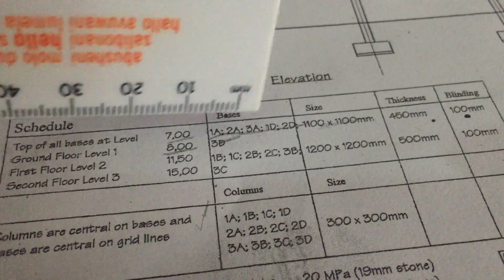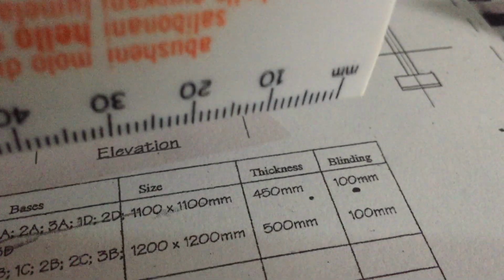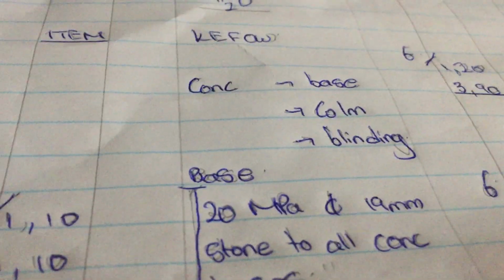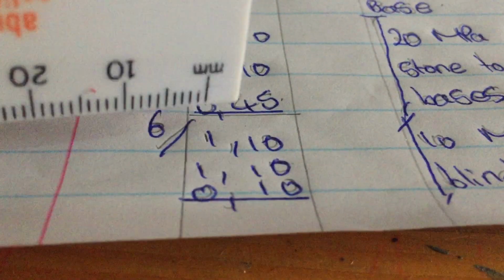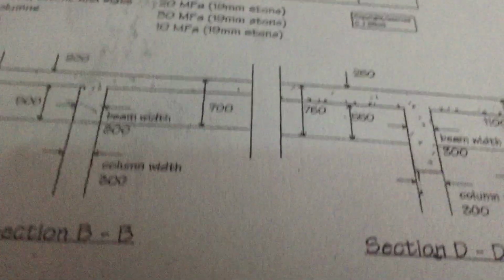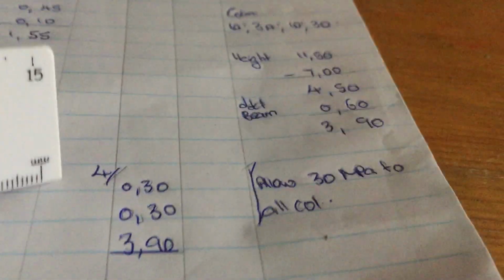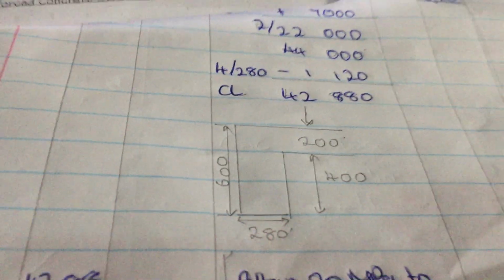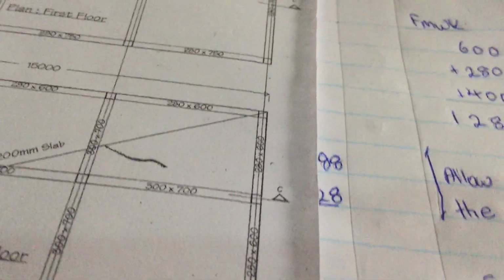N5 and N6 Concrete Take off calculations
If you are a Nated student doing Quantity Surveying, I believe this video will be of great help.

If you have any suggestions you can use the comment section..